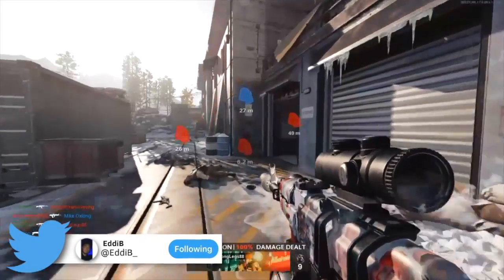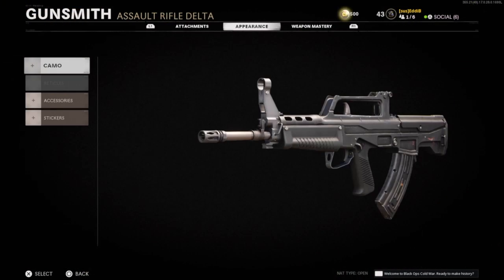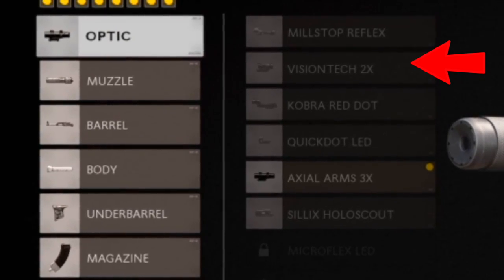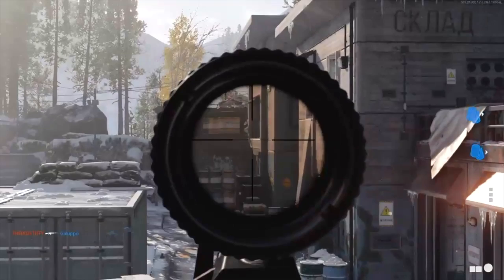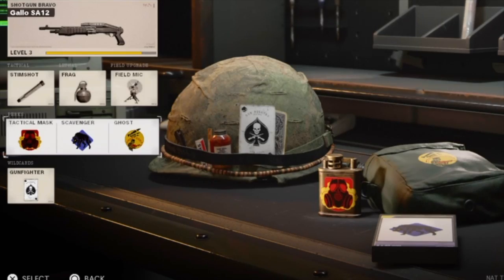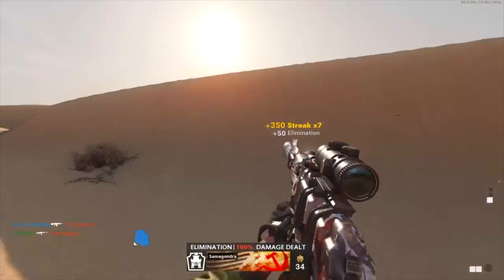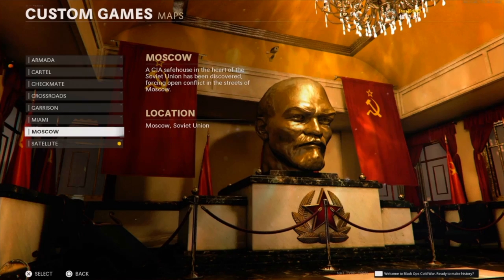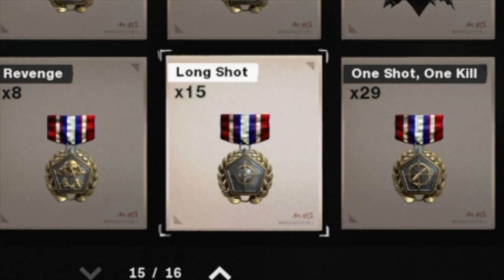How to UNLOCK “LONGSHOT CAMOS” in 2 GAMES! FAST AND EASY METHOD! (29 LONGSHOTS)[COD: COLD WAR]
30 Likes?!? How to "COMPLETE" LONGSHOT CAMOS in 2 GAMES...FASTEST AND EASY METHOD! (29 LONGSHOTS)[COD: COLD WAR]

But remember. STAY RAD!🤙

family friendly,pg,cod gaming channel